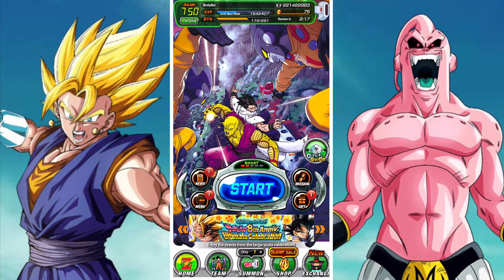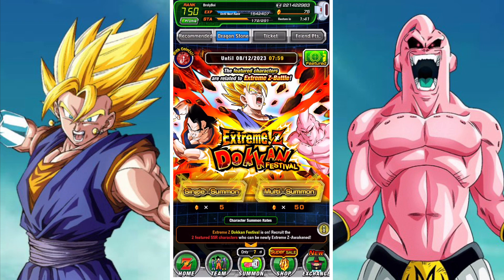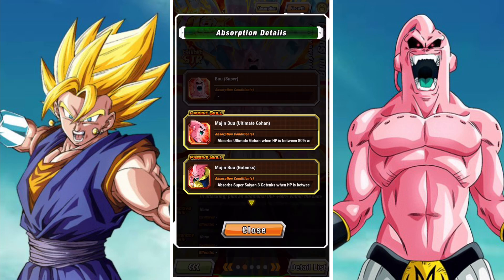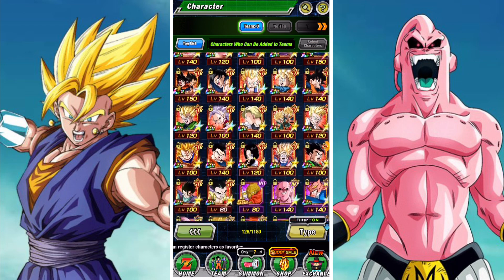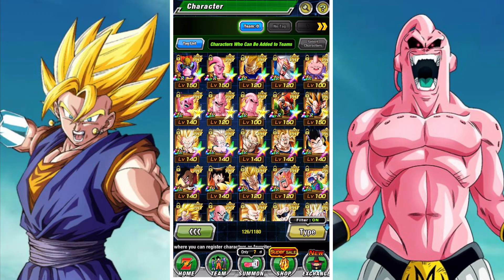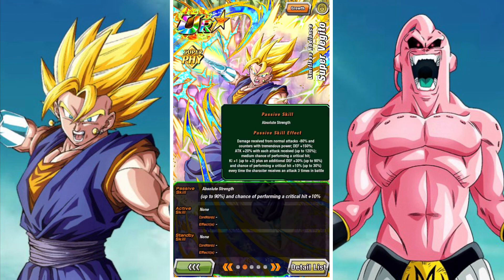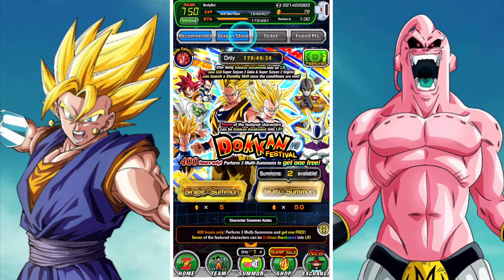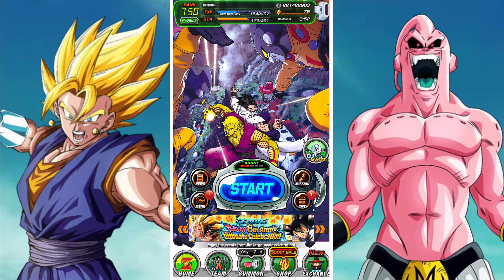SAVE OR SUMMON: EXTREME Z DOKKAN FESTIVAL STR SUPER BUU & PHY VEGITO BANNER GUIDE: DBZ DOKKAN BATTLE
In this video we look at whether players should summon or skip the latest banner to come to DBZ Dokkan battle global in the form of the Extreme Z Dokkan Festival STR Buu (Super) & PHY Super Vegito Summon Banner featuring

STR Buu (Super)
PHY Super Vegito
STR Ultimate Gohan